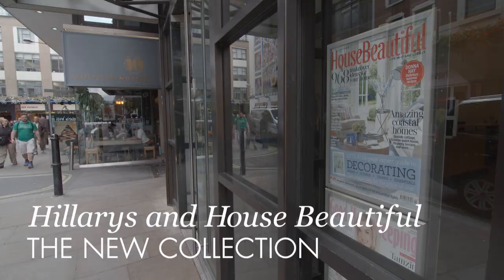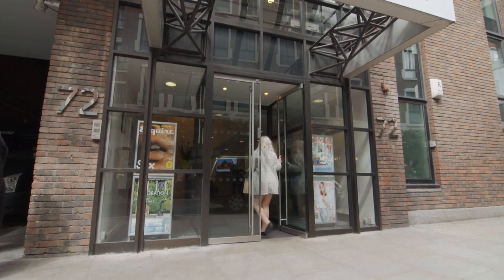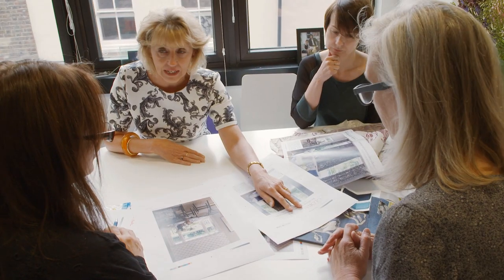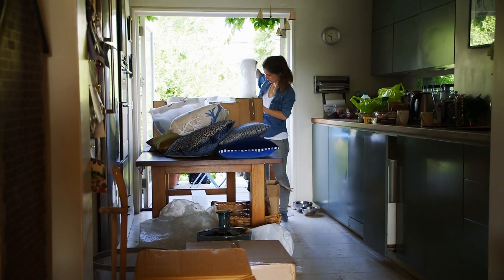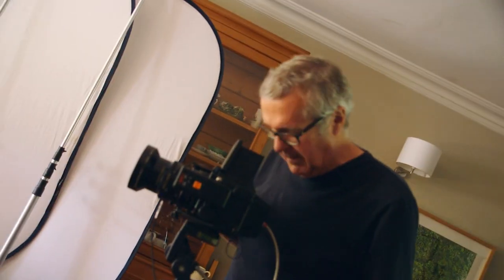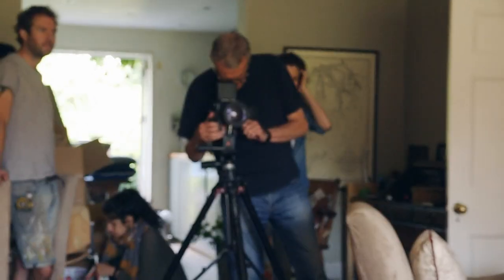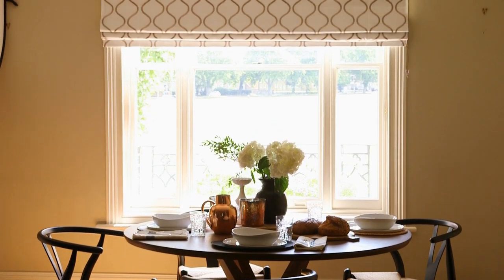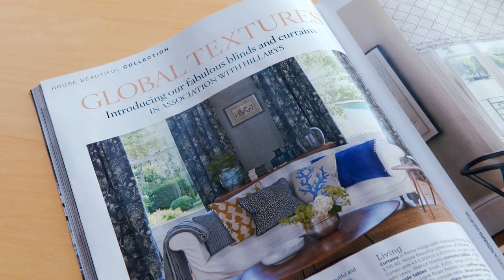Hillarys and House Beautiful, The New Collection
Here at Hillarys, we’re always keen to expand our beautiful range of fabrics. That’s why we collaborated with House Beautiful magazine on an exciting new Roman blind and Curtain fabrics collection, which brings together classical design principles with modern colours, fabrics and finishes. Discover more about the elegant, versatile range with House Beautiful editor, Julia Goodwin. Take a behind the scenes look, and see how the House Beautiful team styled the range on location for their magazine photo shoot.

For more information on the collection, take a look at the House Beautiful section on our to book a free in-home appointment with one of our friendly advisors and see our vast fabric range.